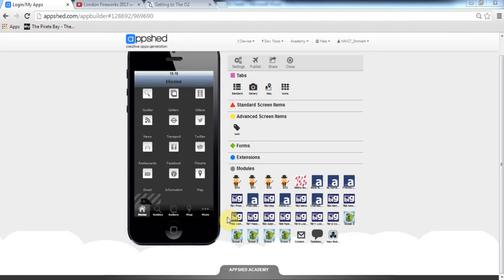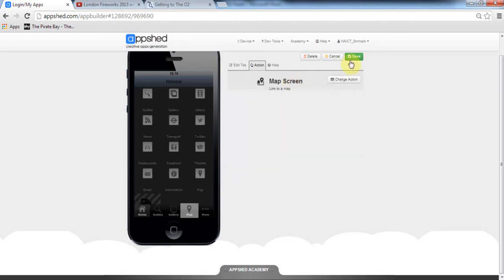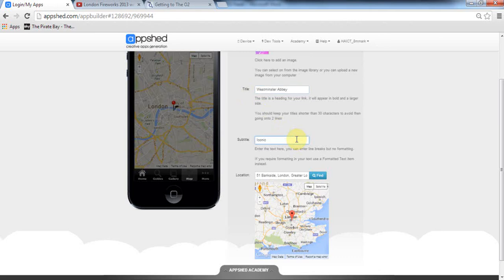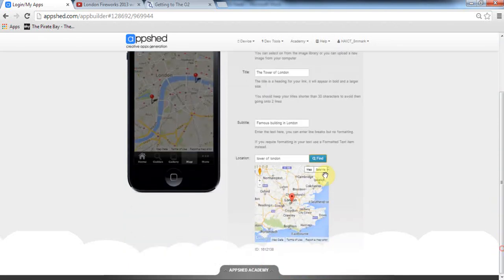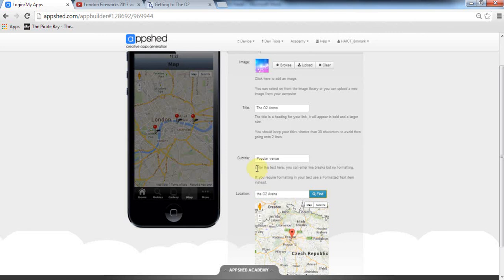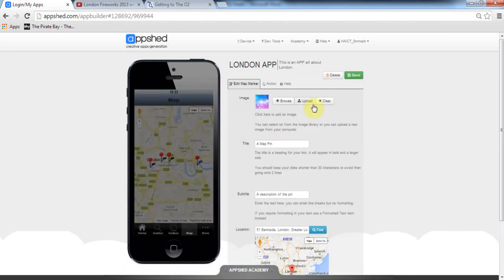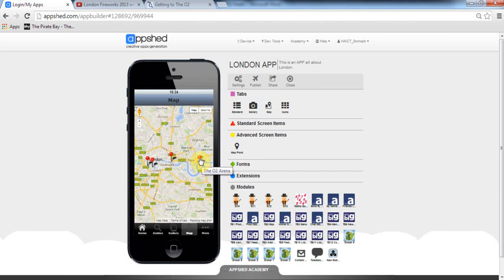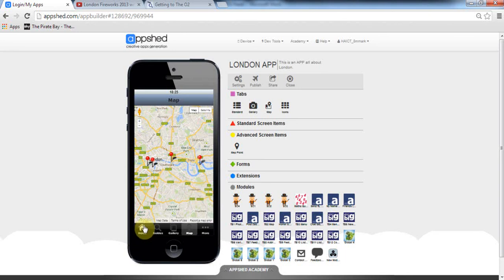Video 7 Maps